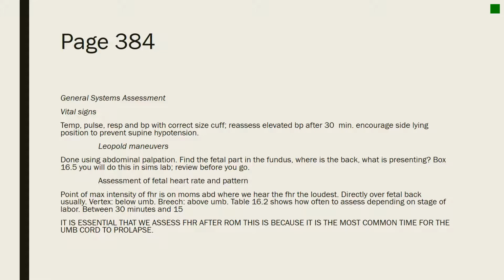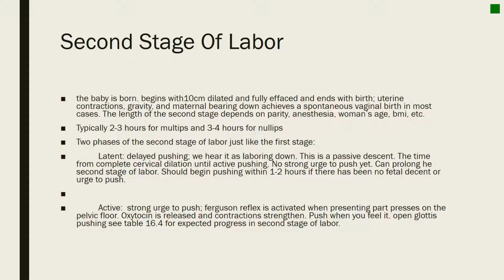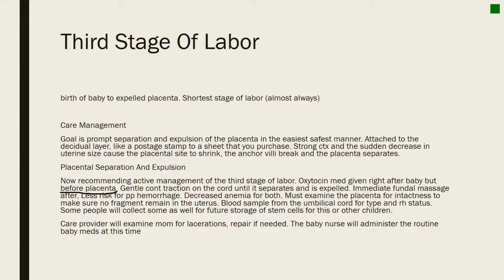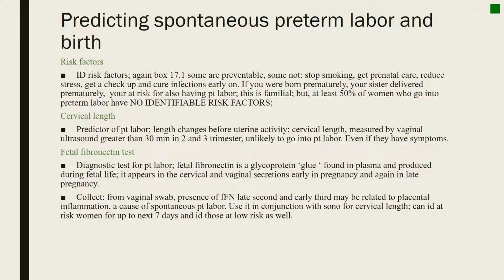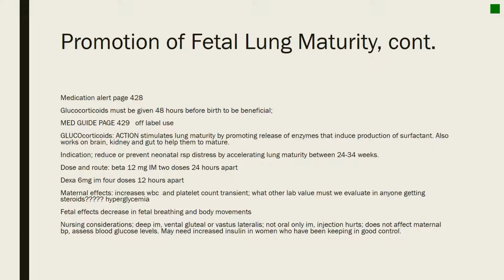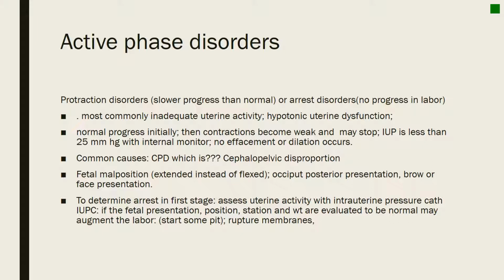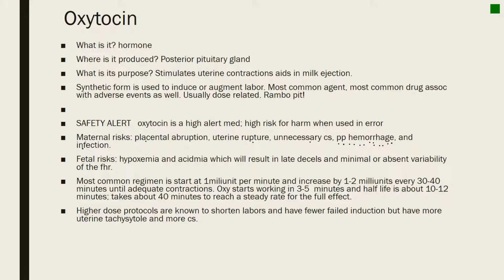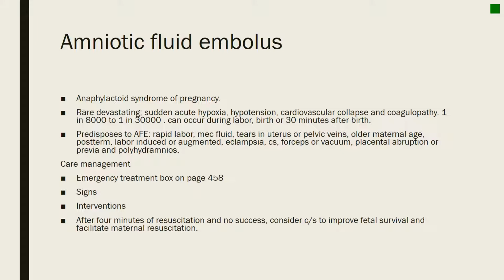Module three lecture for Vernon not covered in class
MOdule Three lecture